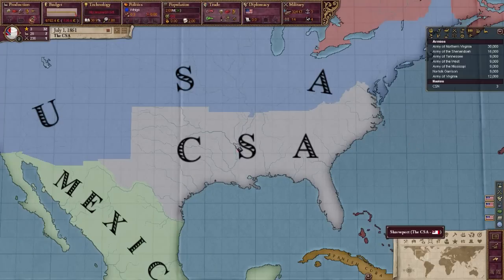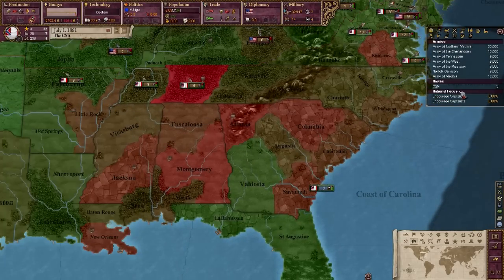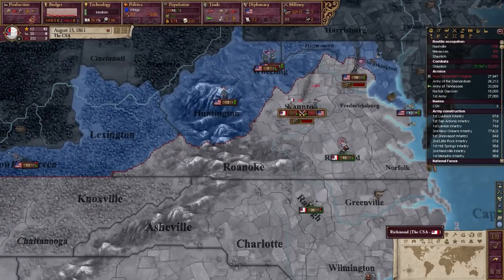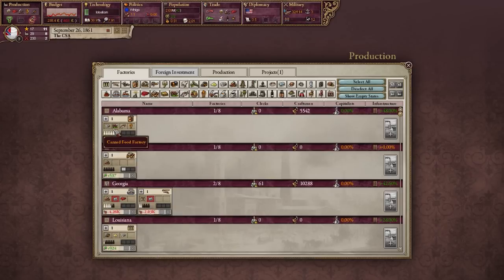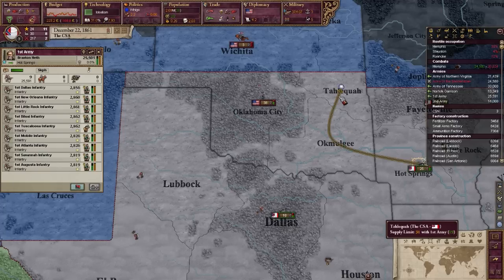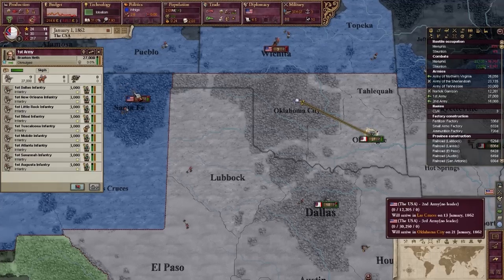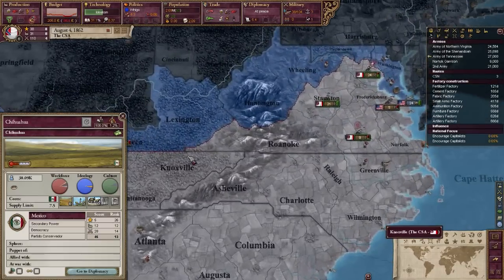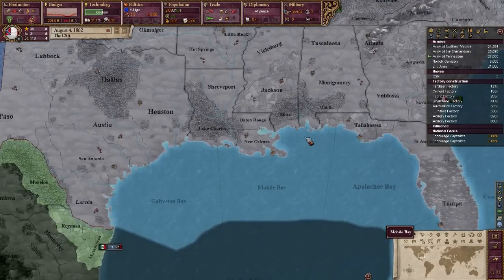Victoria II: A House Divided Civil War CSA Gameplay